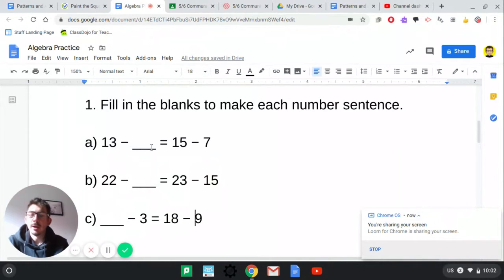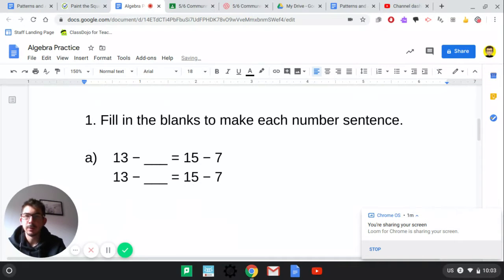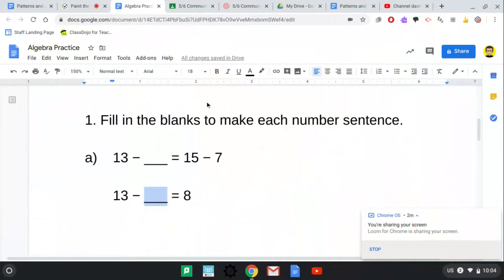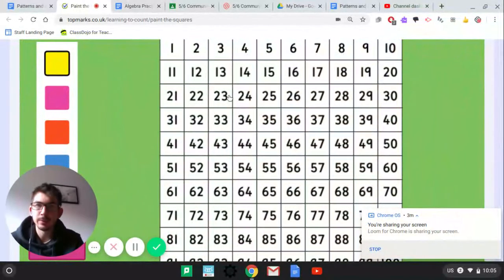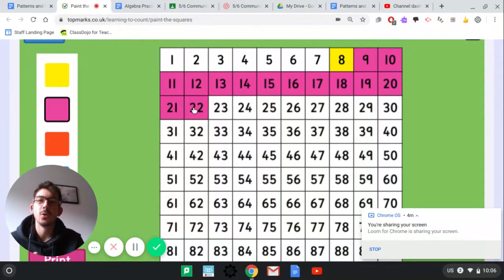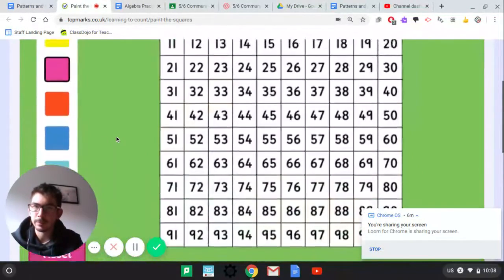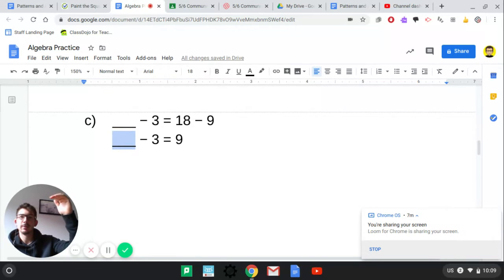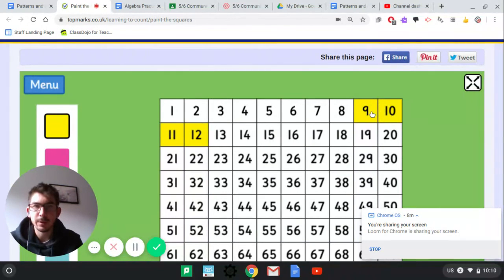Algebra 2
Here is the link for the number square.